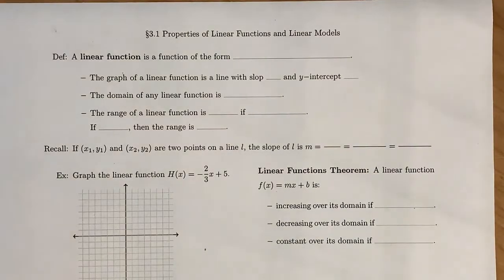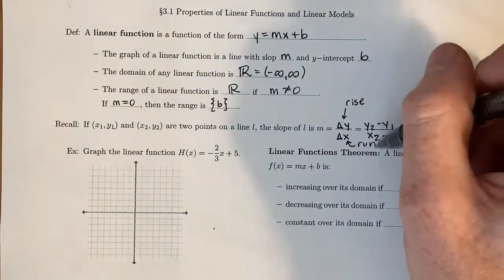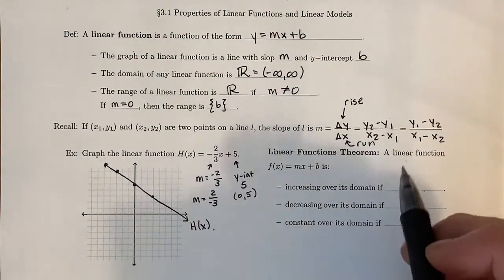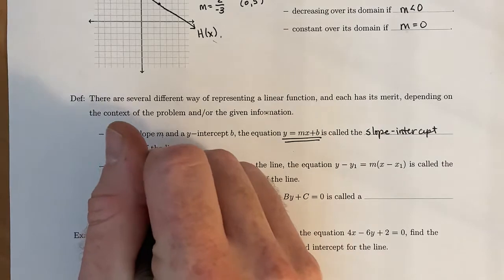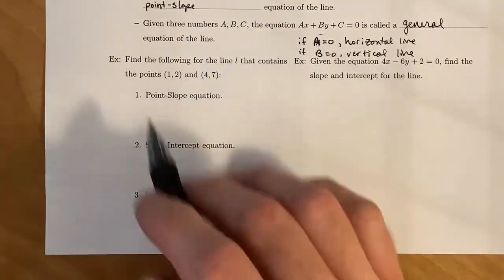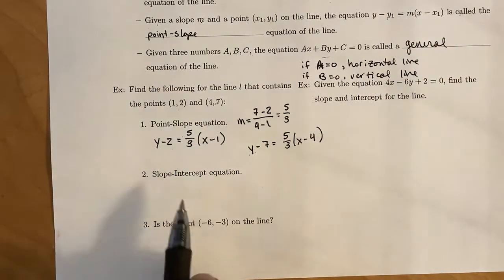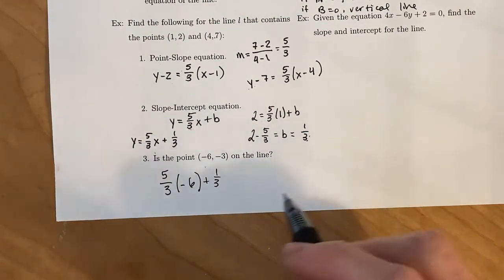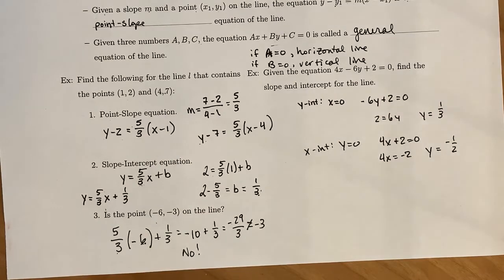3 1 Notes